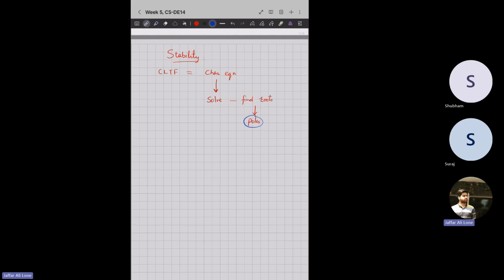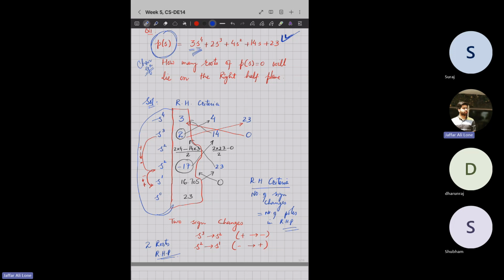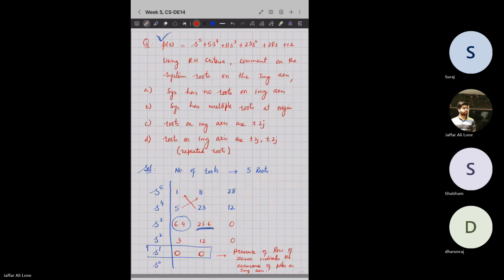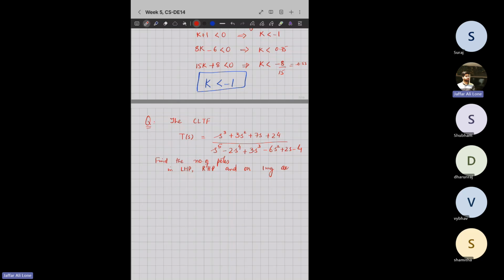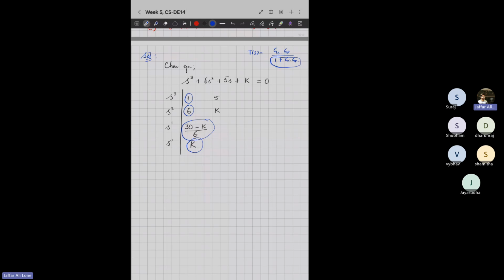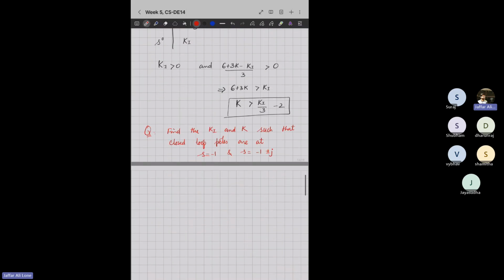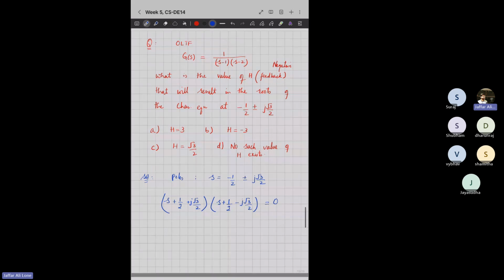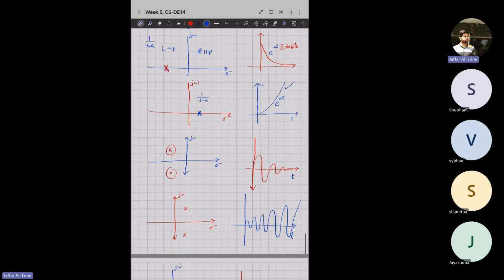WEEK 5, Routh-Hurwitz Stability Criteria